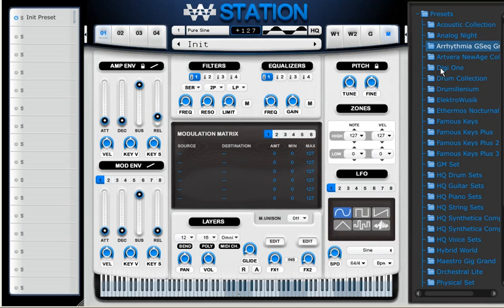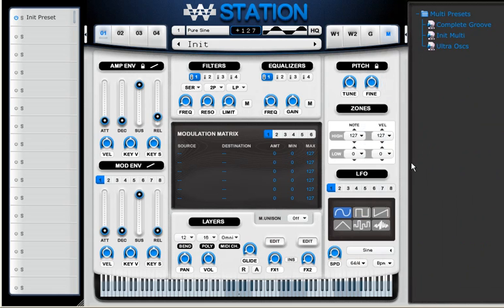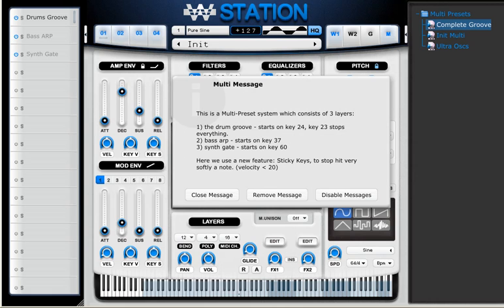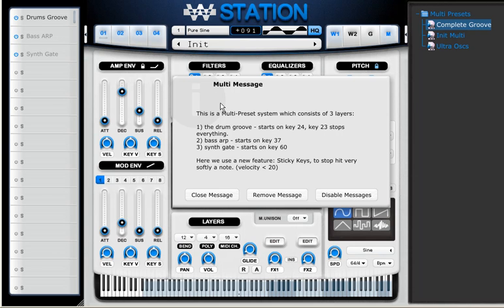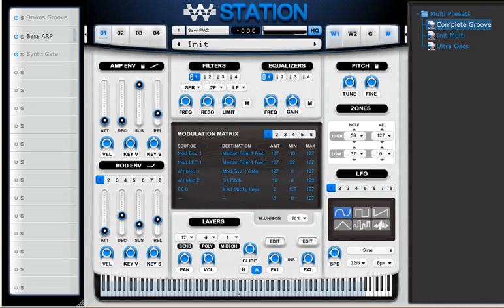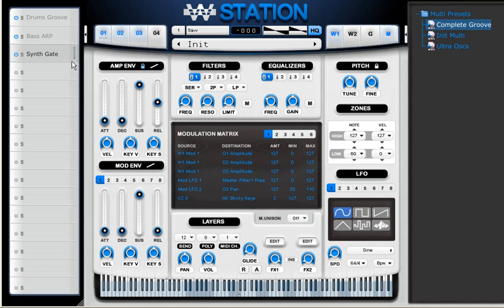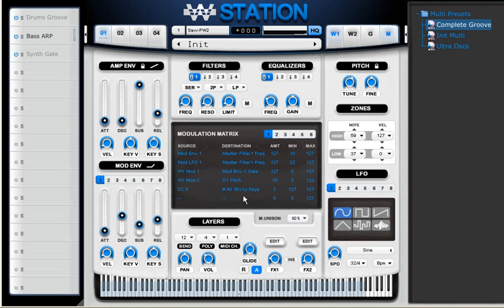Wusik Station V6 Multi-Preset Chainer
Since V6 you now have the option to chain together up to 16 presets inside a single Wusik Station instance.